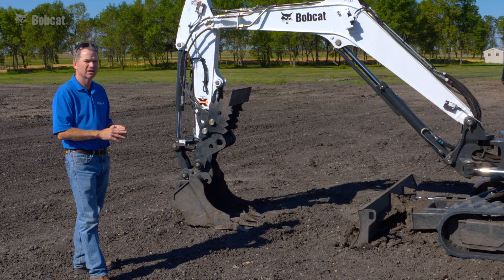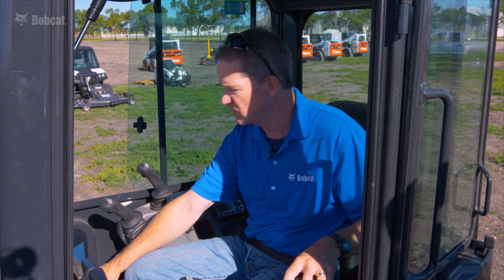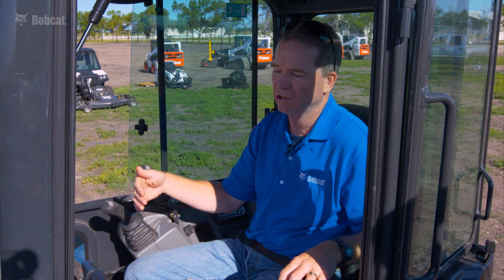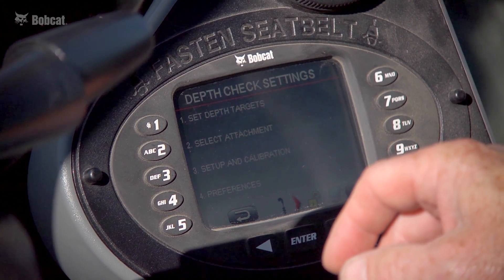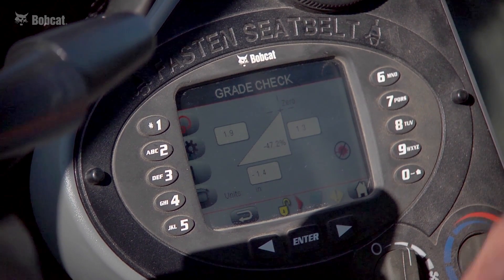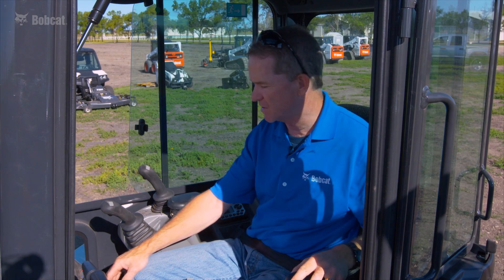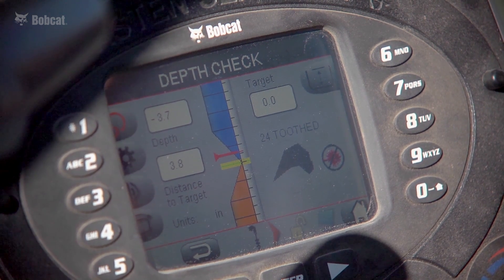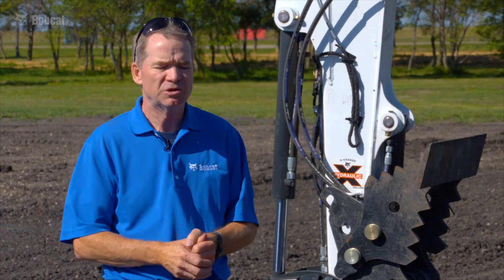Bobcat Depth Check for Excavators Episode 1: Technology Overview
Bobcat Excavator Product Specialist Tom Connor features the depth check system. In this video, you'll learn: what depth check is; how to access it on the display; how to set benchmarks and target depths; as well as where a technician can calibrate the system.

For more information on our depth check system watch the other videos in the series

Consider a Bobcat excavator that features a depth check system to maximize operator accuracy.